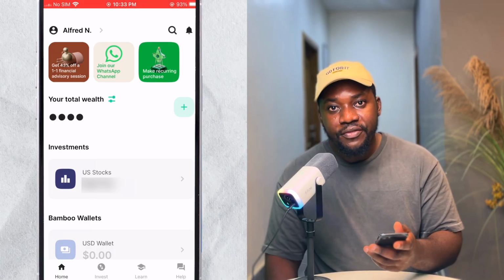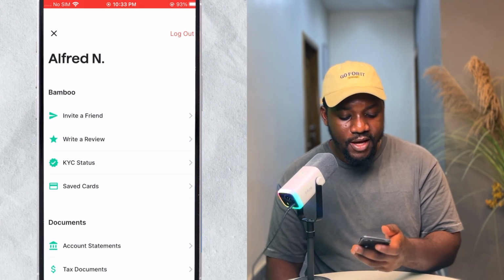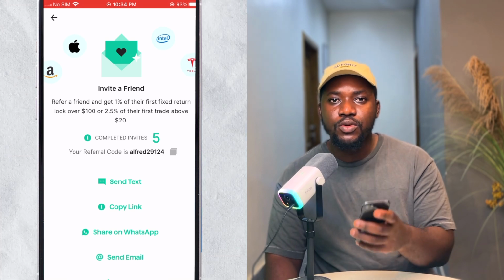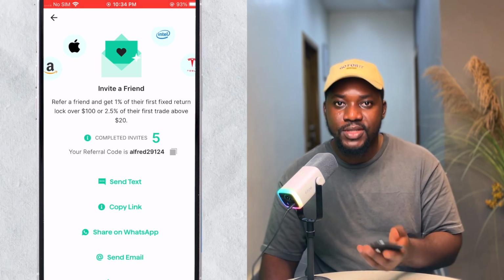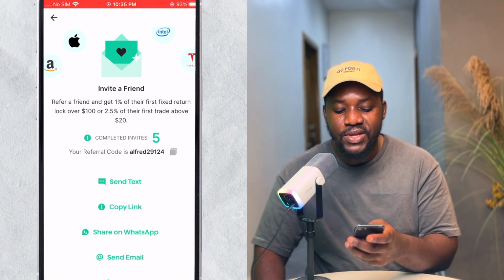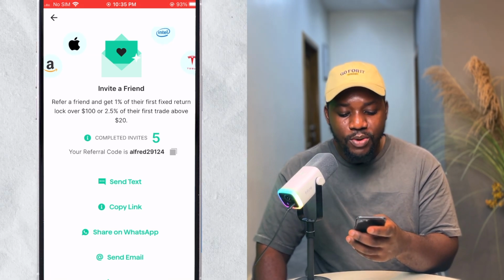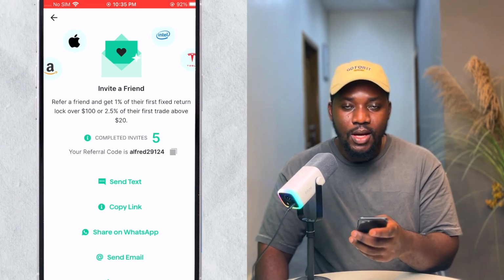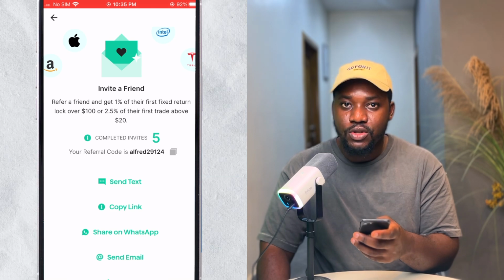Bamboo Investment App - Get Free Money Today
Looking for an easy way to earn free money? Check out the Bamboo Investment app! In this video, I'll show you how to get free money from the app using simple strategies. Don't miss out on this great opportunity!